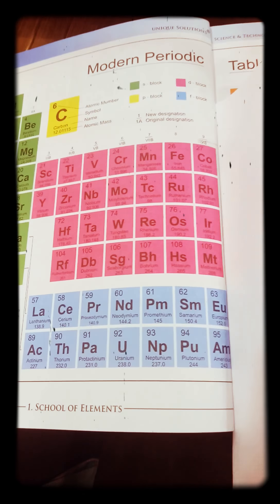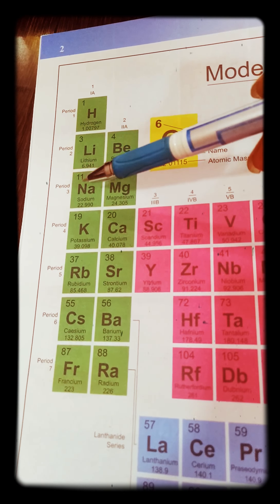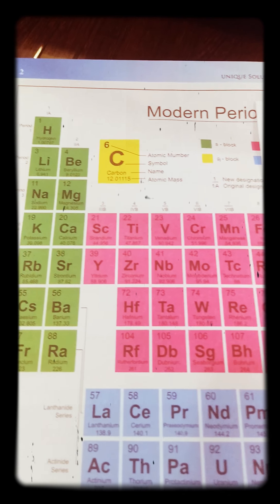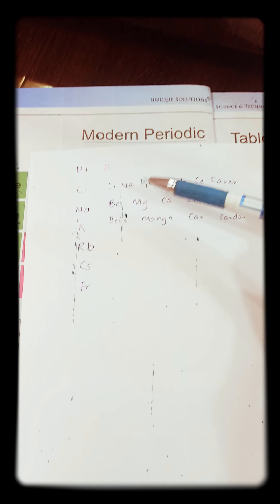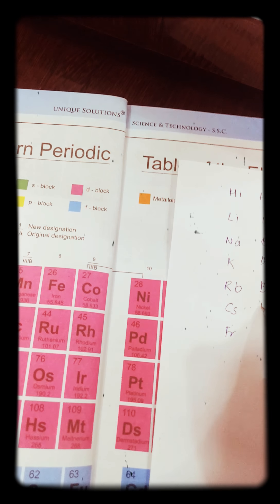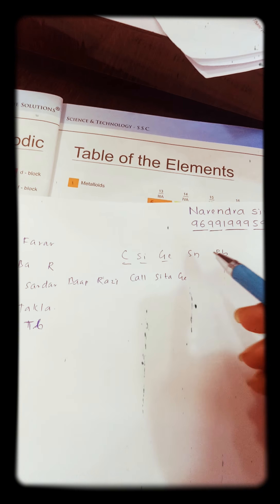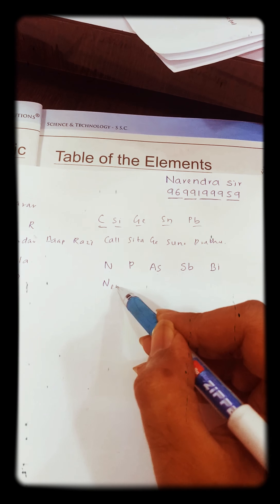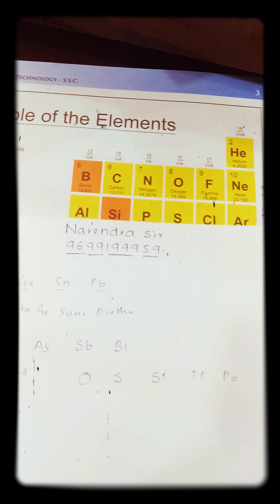How to remember Periodic table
Sri Vidyniketan Classes, Bhiwandi  brings you how to remember periodic table easily and effectively without much efforts